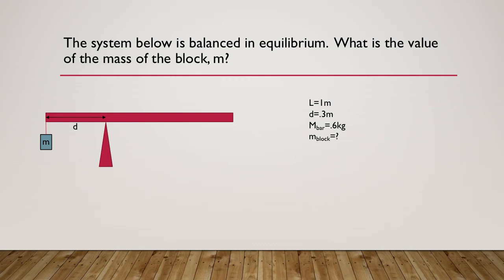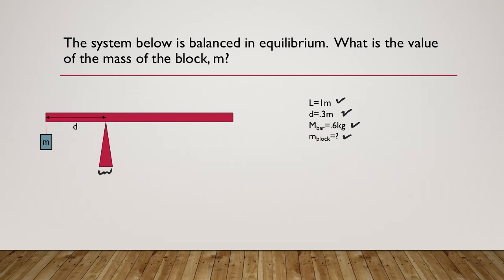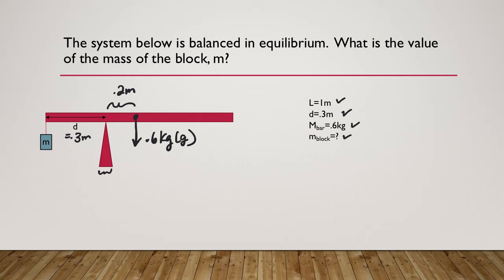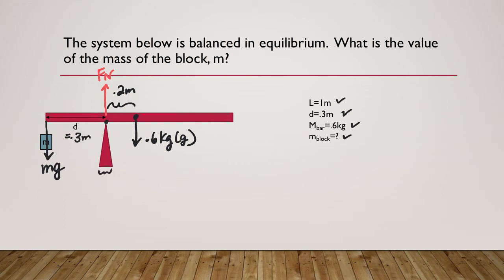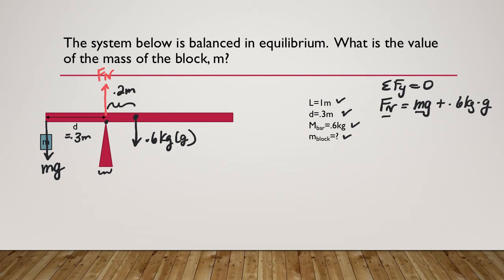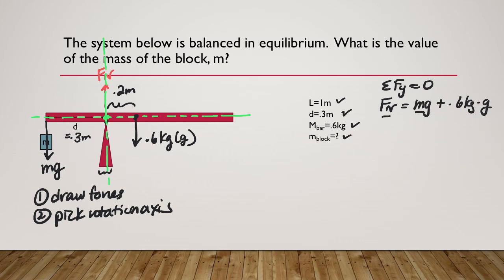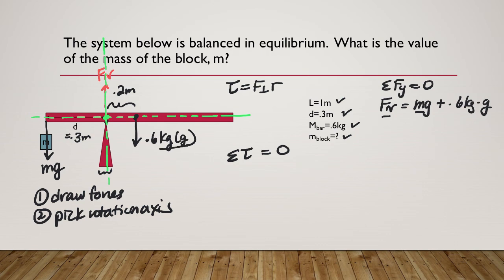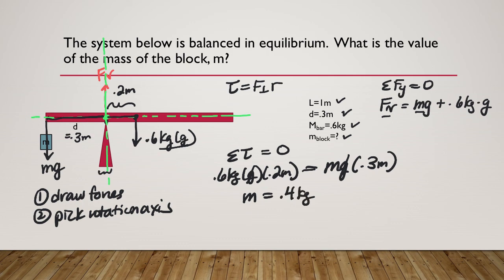Torque Example #1 -See Saw